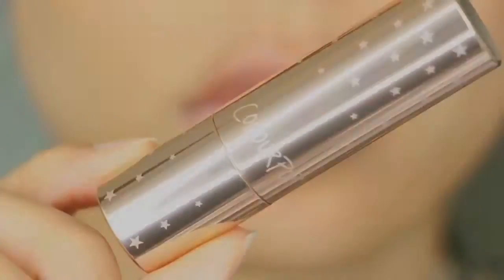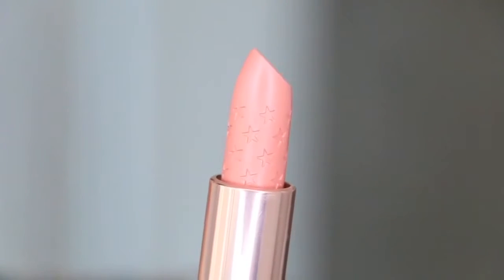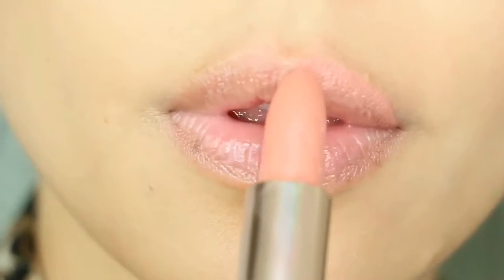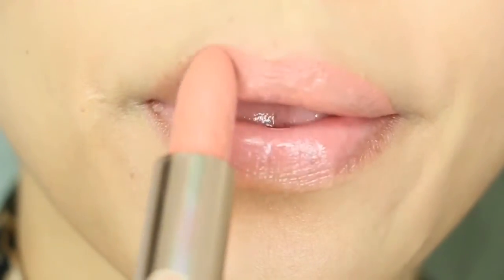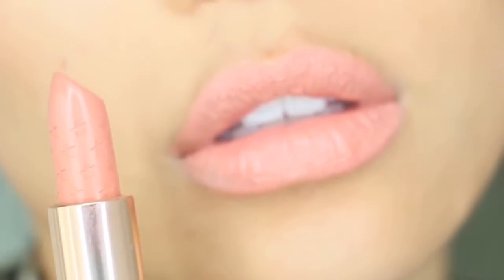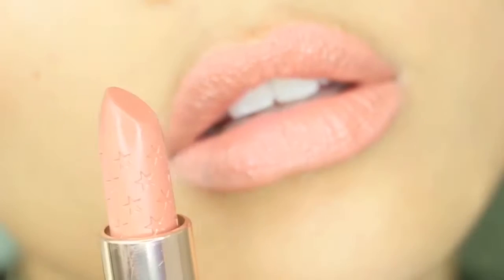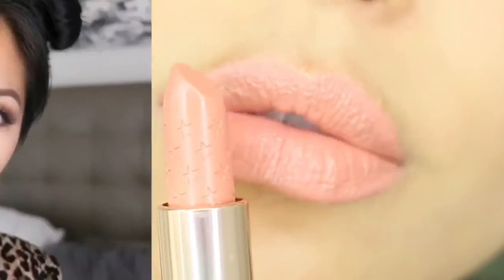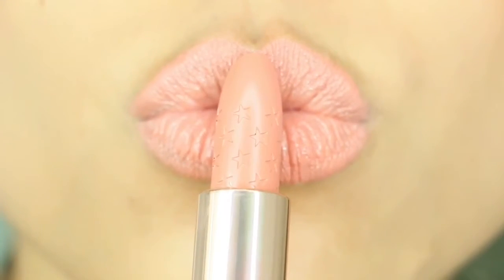Colourpop Cosmetics Creme Lux Lipstick UNO MAS swatch video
Hey loves so I decided that I’m going to start doing quick swatch videos of lip products that I’m loving new and old starting off with this one of Colourpop UNO MAS. I am using a ring light so it is enhancing the shade to a brighter and lighter shade but in my personal opinion this is a true Peachy nude! Enjoy 🍑

Products used in this video:
Colourpop Cosmetics Creme Lux Lipstick UNO MAS

For full makeup details go to my Instagram 👇🏽